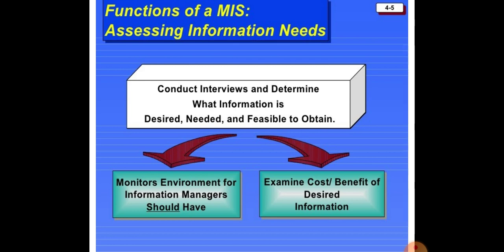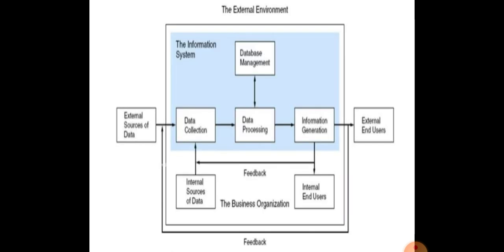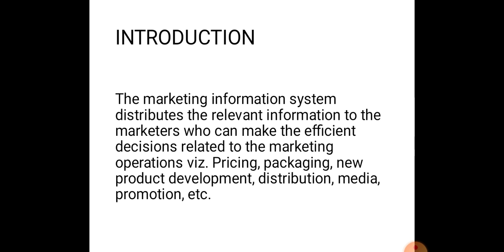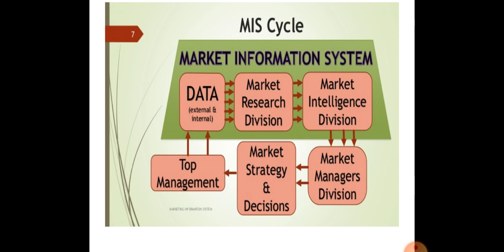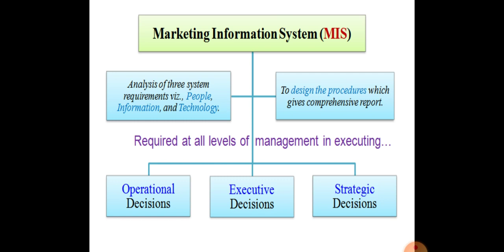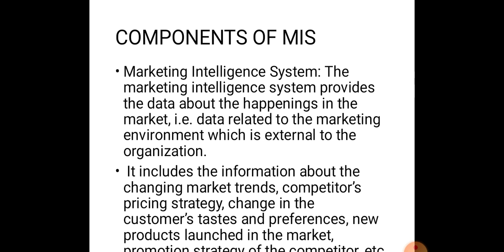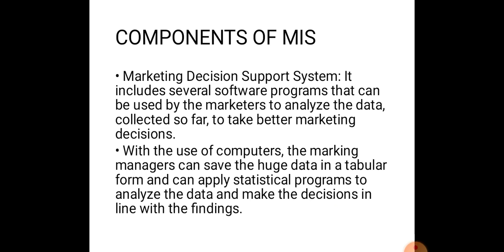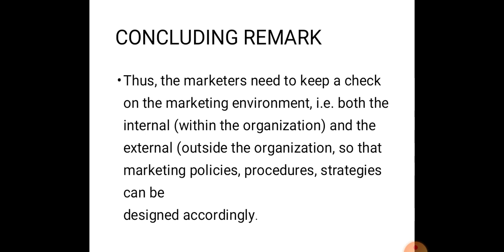Marketing Research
Marketing Information system and Marketing Research